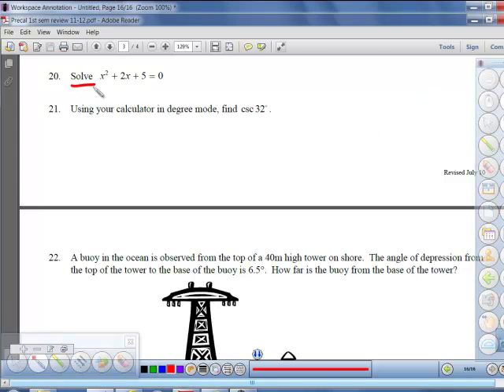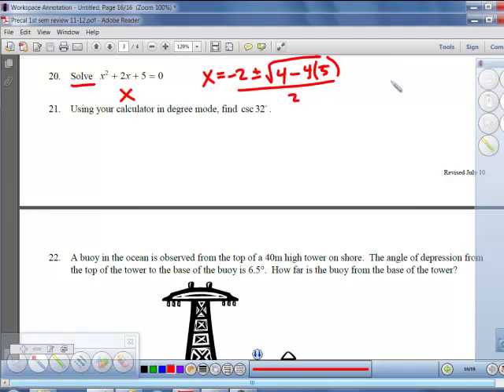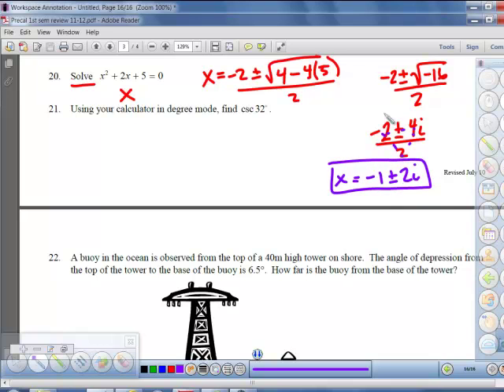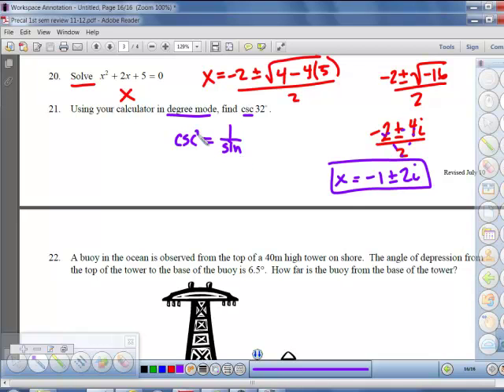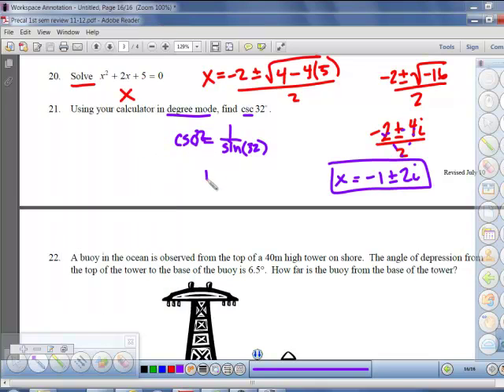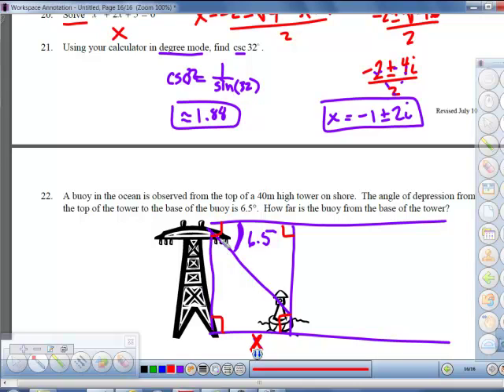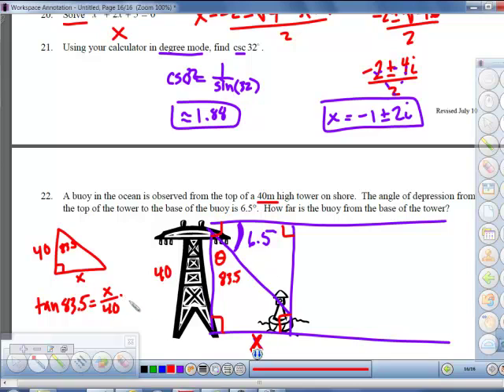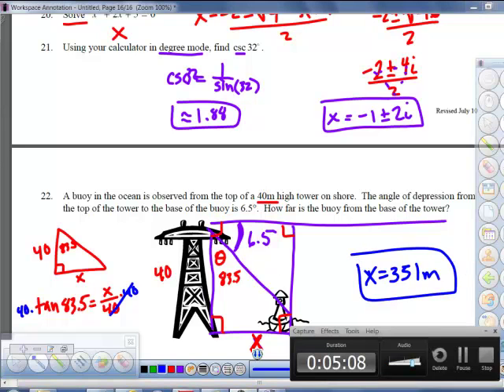Final Review part 4 (ques 20-22)